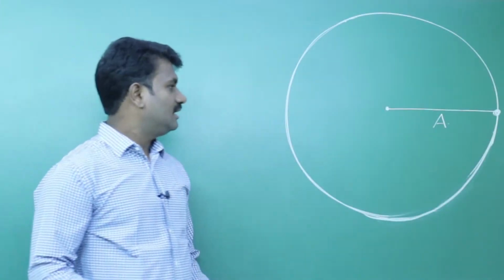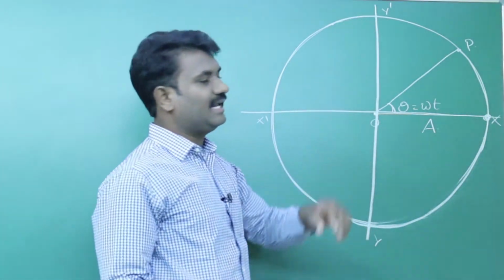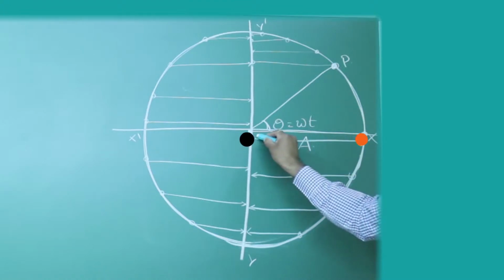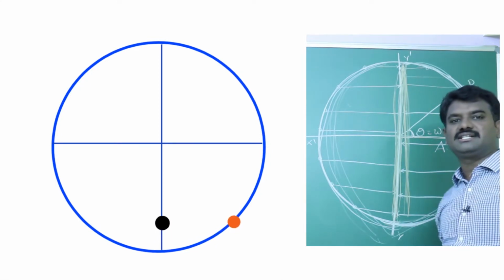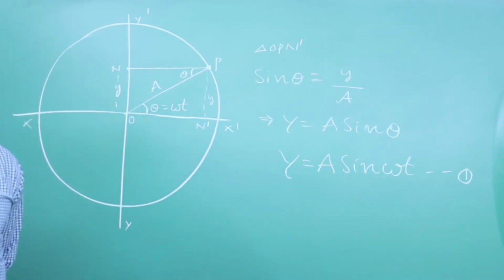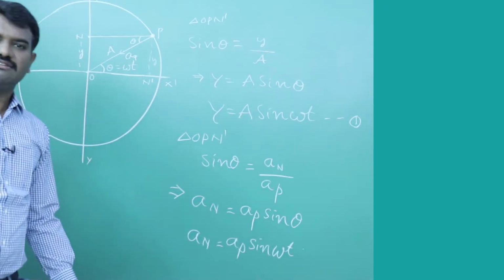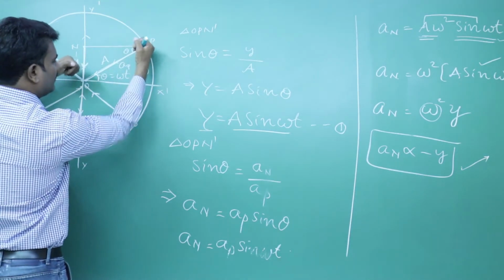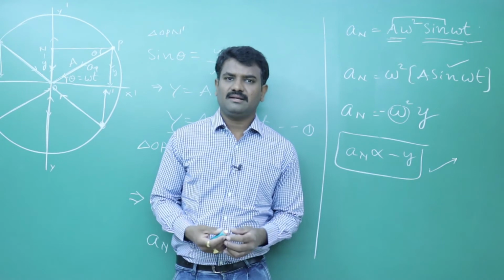Define SHM? | Show that the projection of circular motion along any diameter executes shm | 1st year